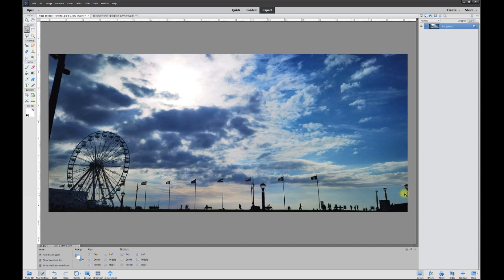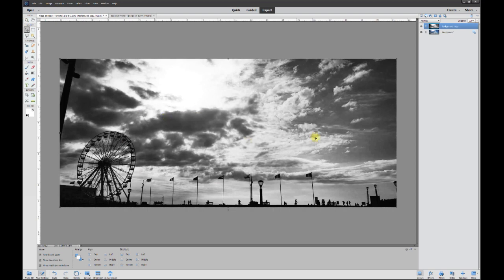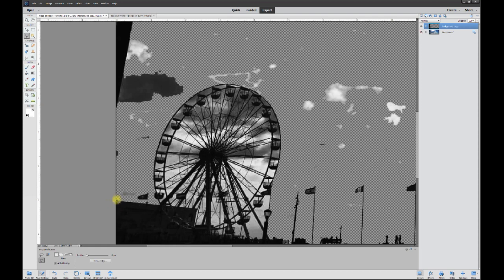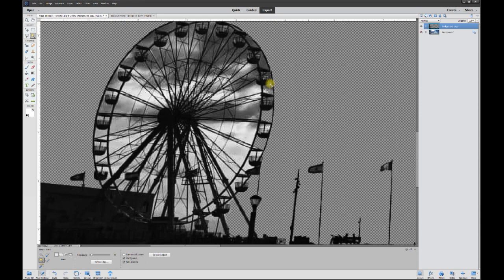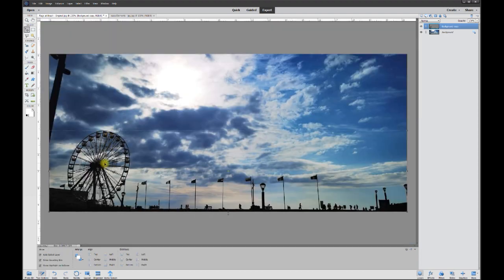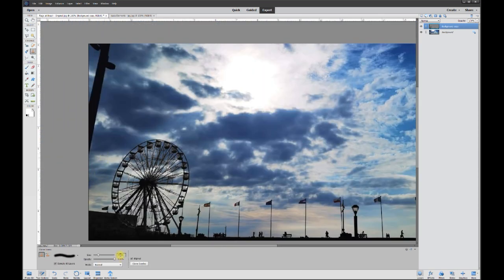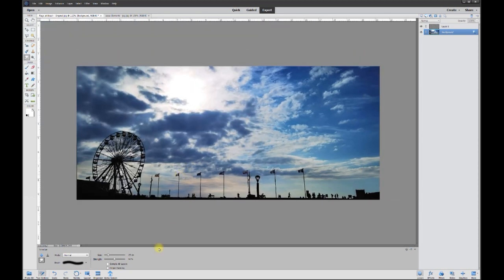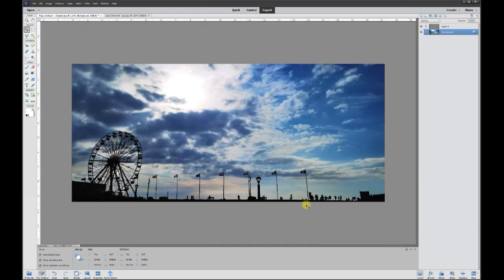Create Silhouette of Foreground Beach Image